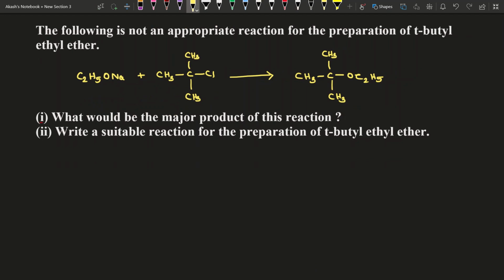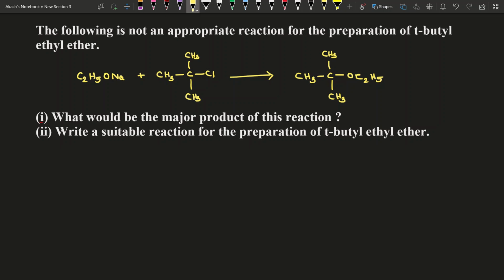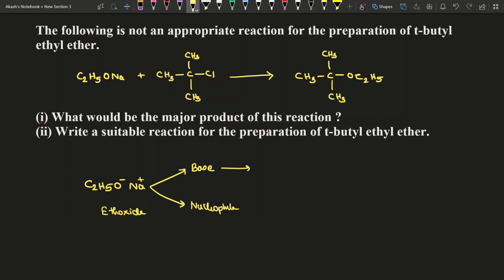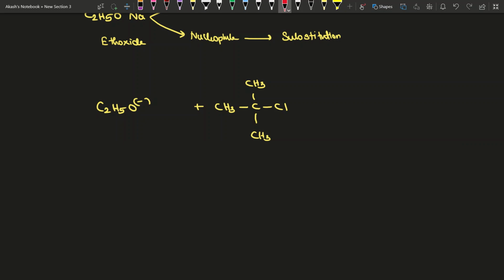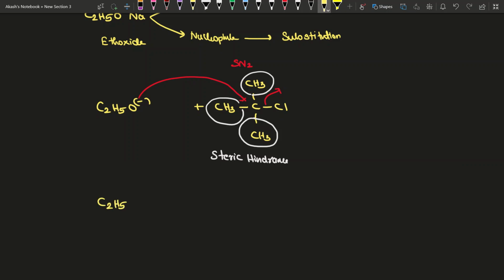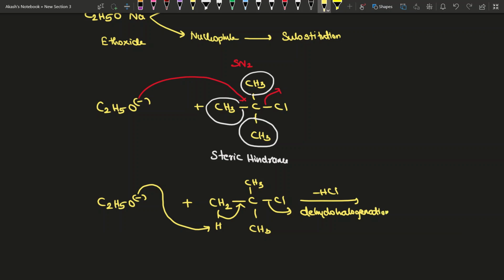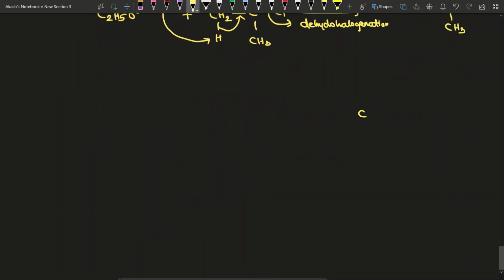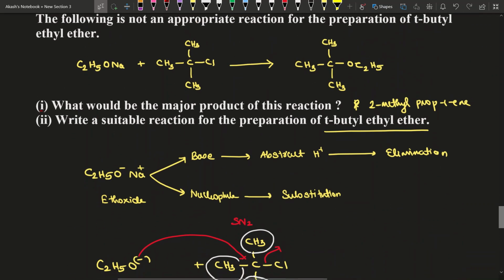Chemistry - 7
The following is not an appropriate reaction for the preparation of t-butyl ethyl ether.
(i) What would be the major product of this reaction ?
(ii) Write a suitable reaction for the preparation of t-butyl ethyl ether